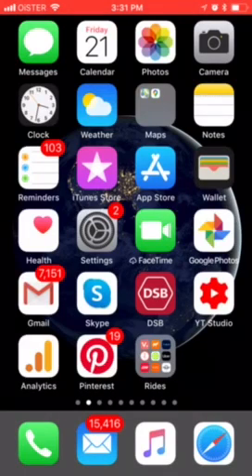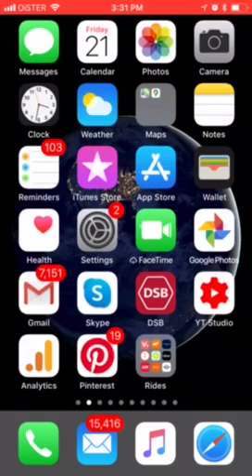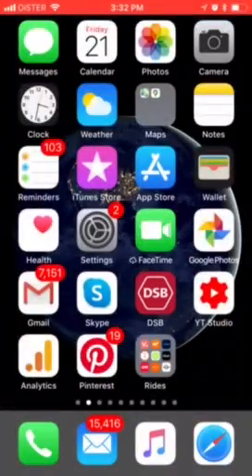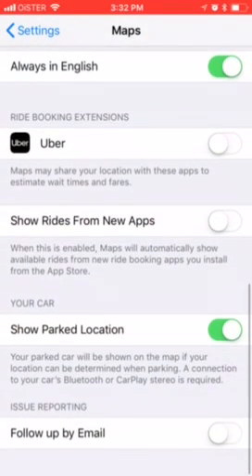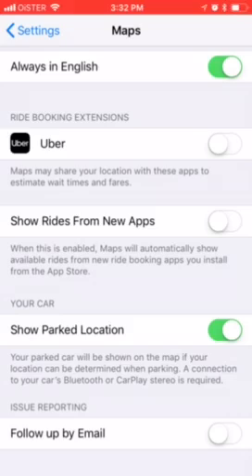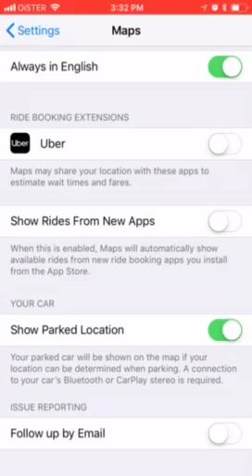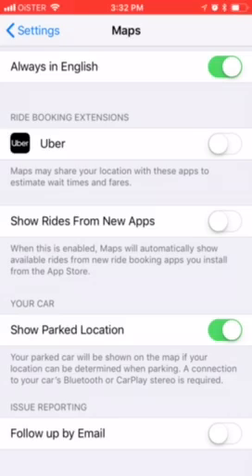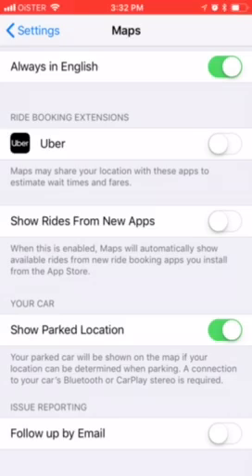How to SEE PARKED CAR LOCATION in APPLE MAPS?